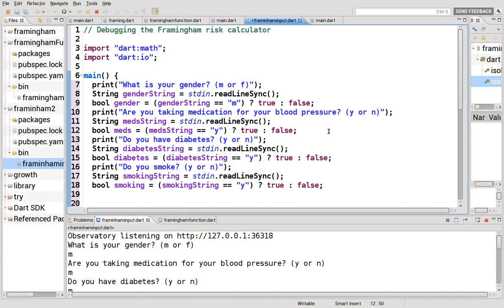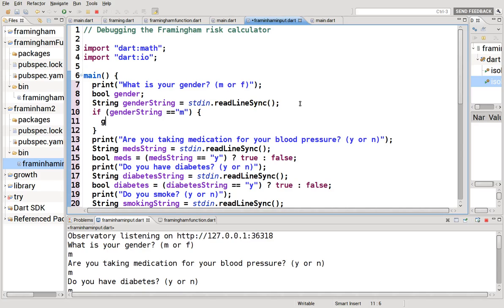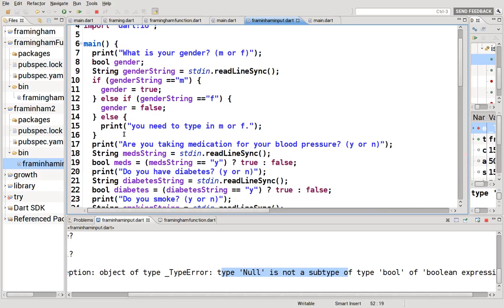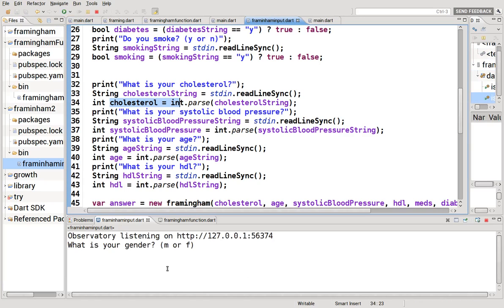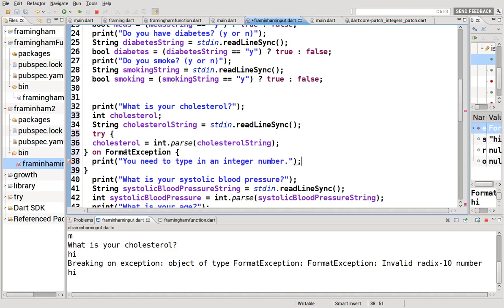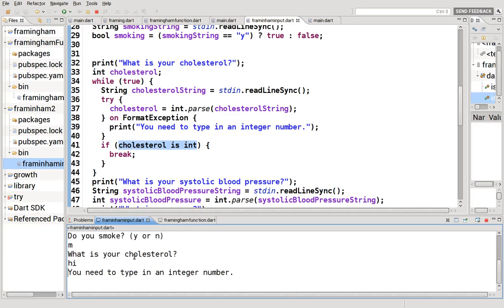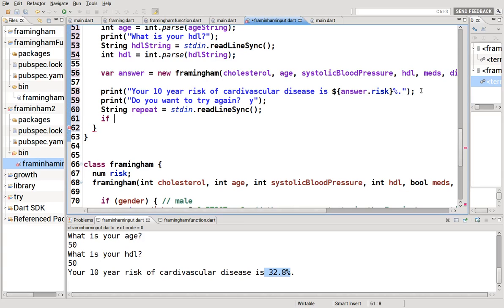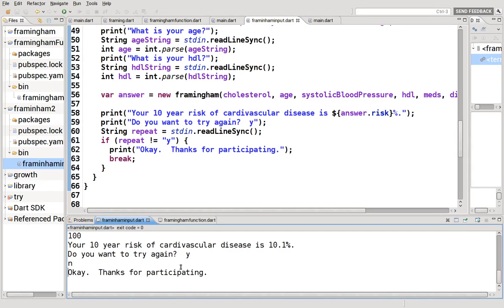32 Learn to Program in Dart: Debugging the Framingham Cardiovascular Risk Calculator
In this video, we use what we have learning about the Dart programming language, and debug the Framingham Cardiovascular Risk Calculator we created last video.  We reviewed:

Always be aware of code that may not act as you want it to act.
if, else statements must be used with caution if more than 2 possibilities are involved.
try - used to test "risky" code.  Used to prevent program crashes.
while(true) - used with the 'break' command, if you want a continuous loop.